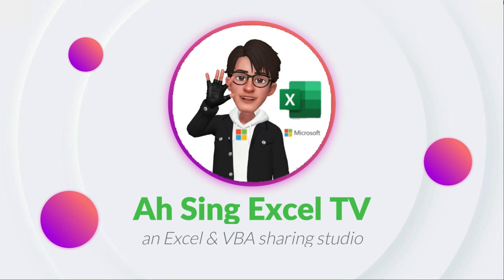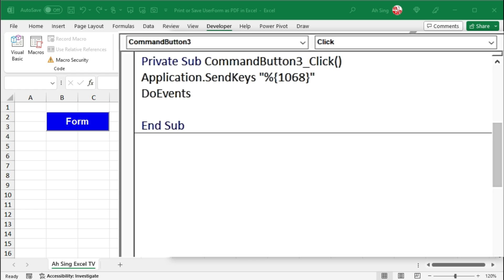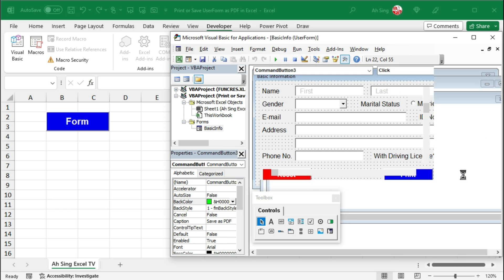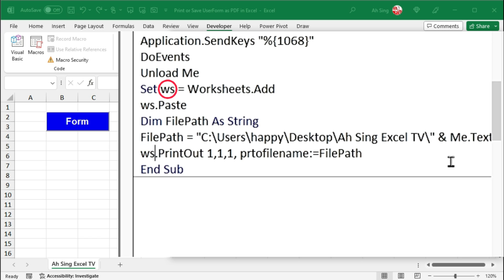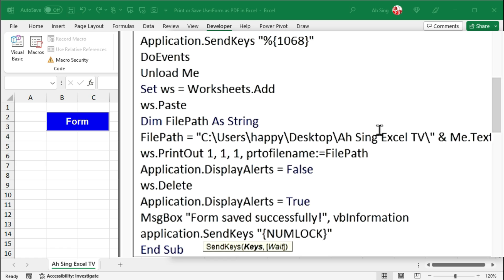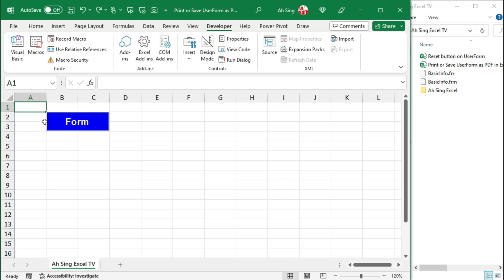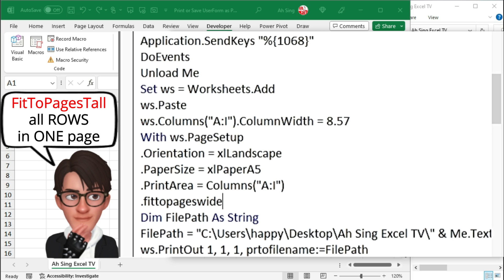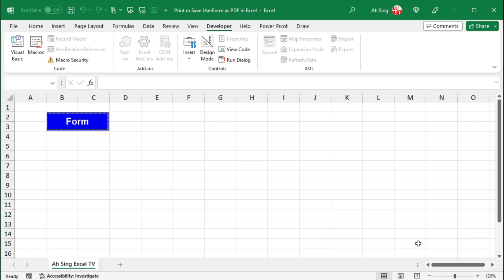Print or Save Excel UserForm as PDF file during run time using VBA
How to print Userform in Excel VBA?
How to save Userform as pdf in Excel VBA?
How to take screenshot in VBA?
How to print or save a UserForm in Excel as a PDF file during runtime using VBA code?